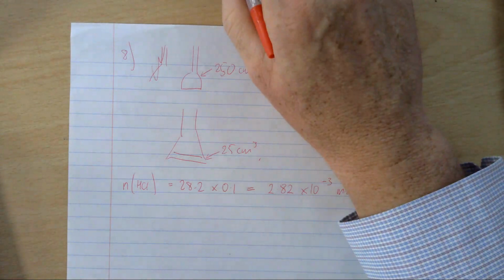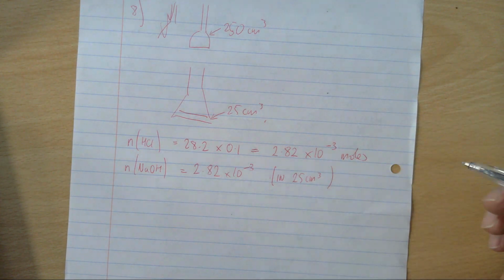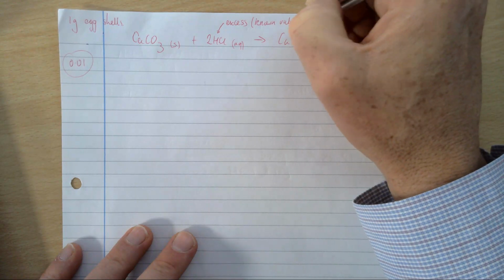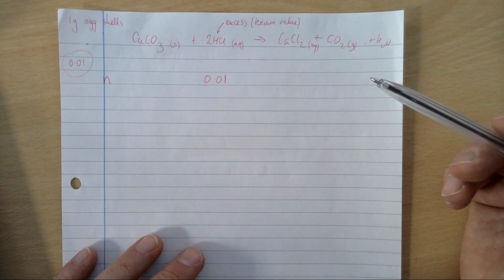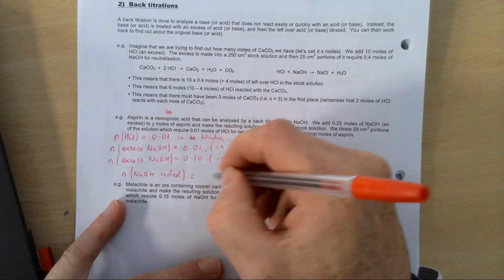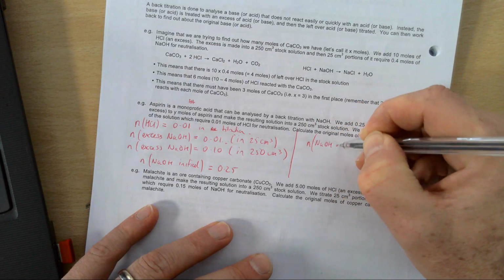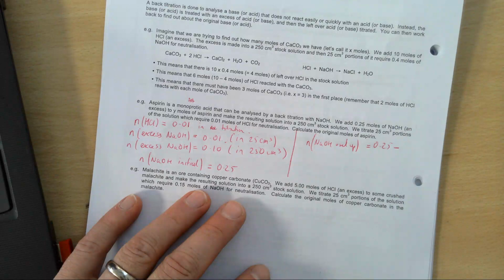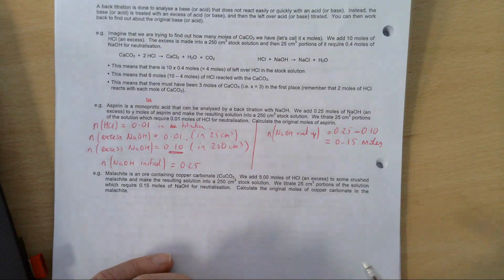Titrations and Back titrations for IB chemistry